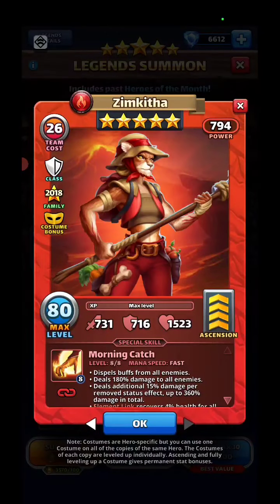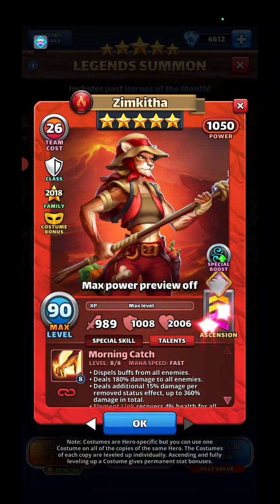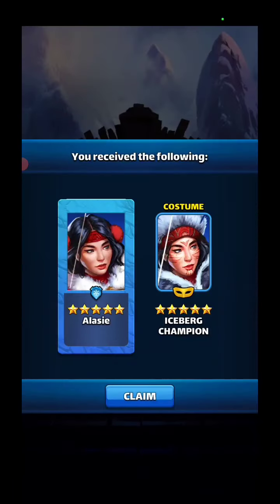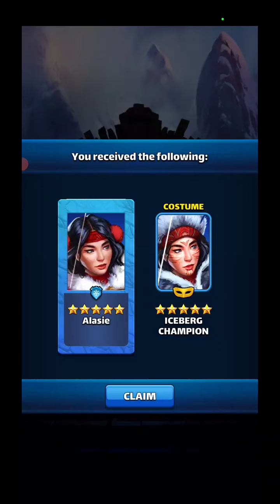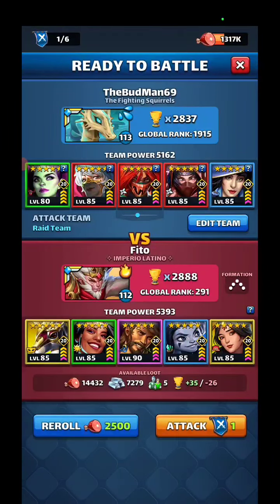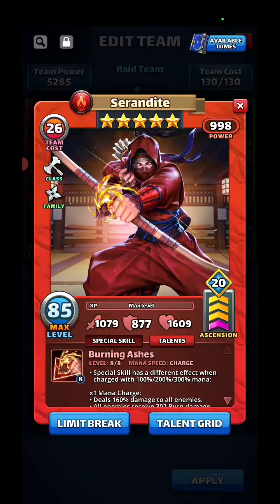Empires & Puzzles 35X Tavern Of Legends Summons